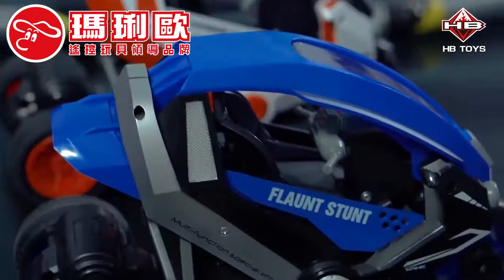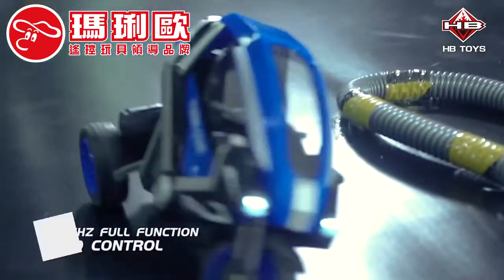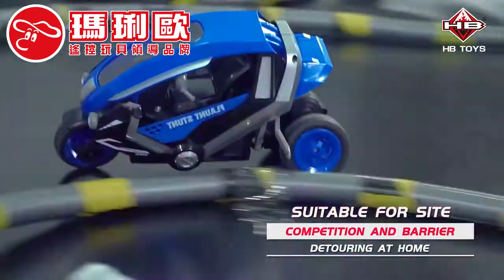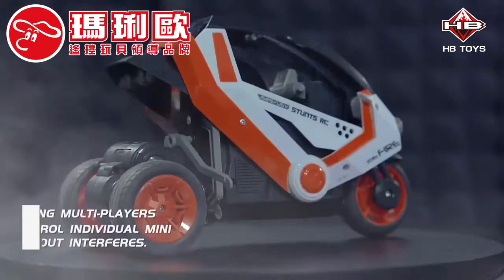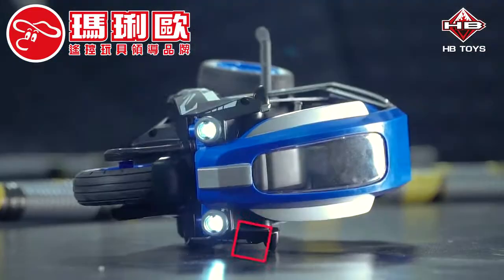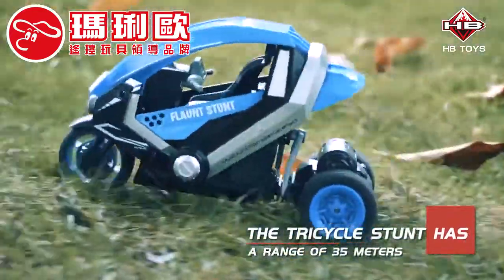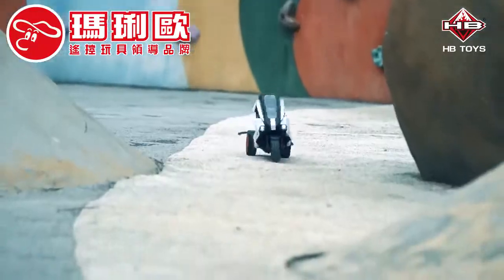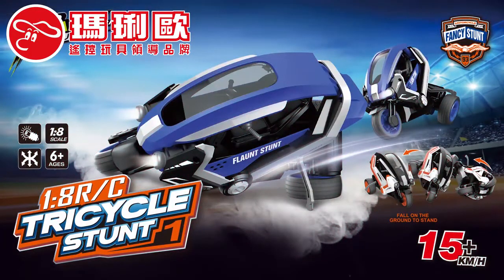RCGF 好朋友遙控模型世界 HB TOYS 1:8 三輪特技自動翻正摩托車 2.4G 到手即玩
• 2.4GHz
• LED燈
• usb充電3小時；使用時間大約20分鐘
• 遙控距離35米
• 極小的轉彎半徑，靈活的操控性
• 車子倒地可以自己重新站起來 自動翻正
• 前進/後退/左轉/右轉